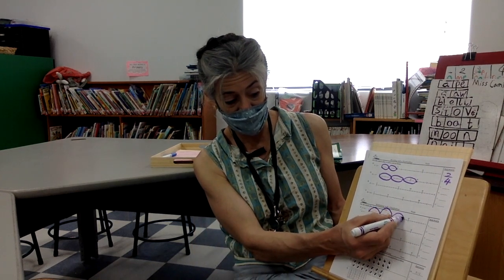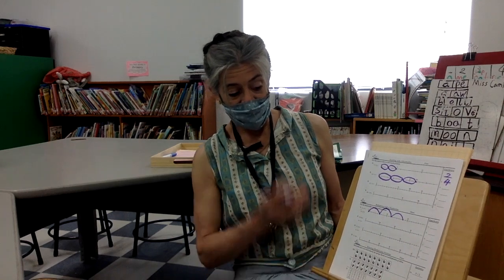Apr. Week 1: Math: 3rd grd.: Lsn. 1: review